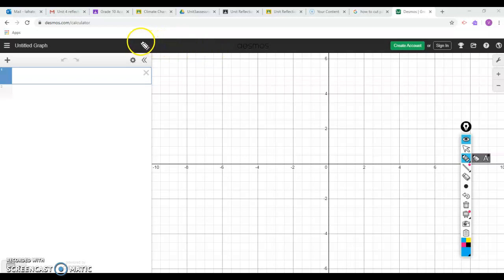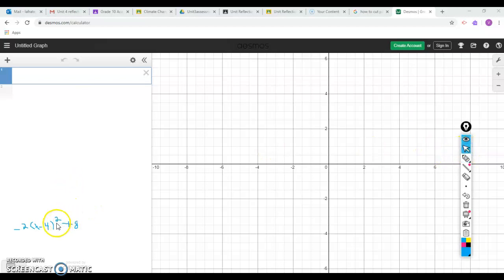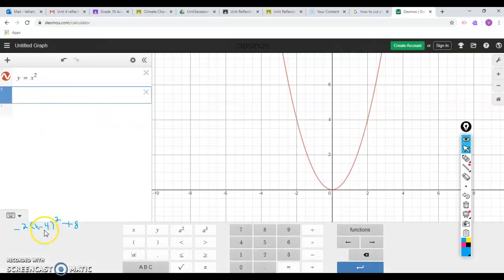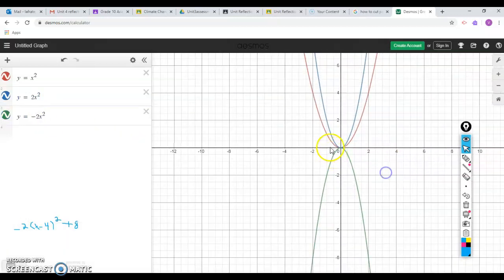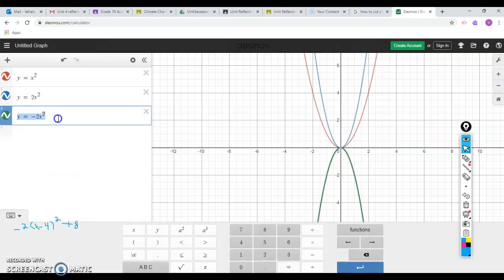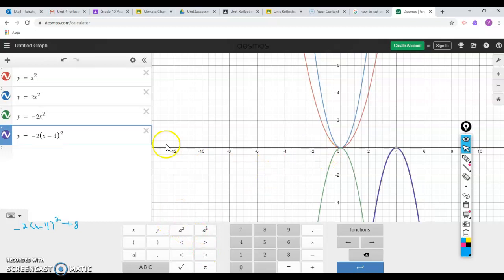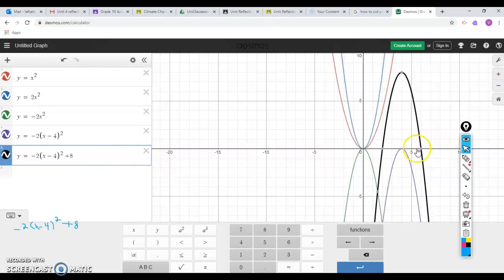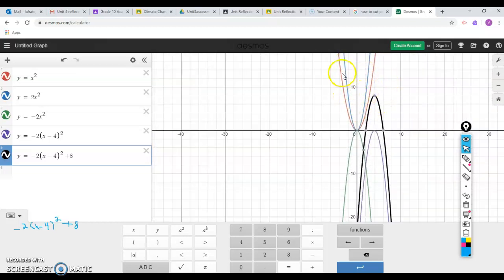Lesson 5.3 Desmos Demo